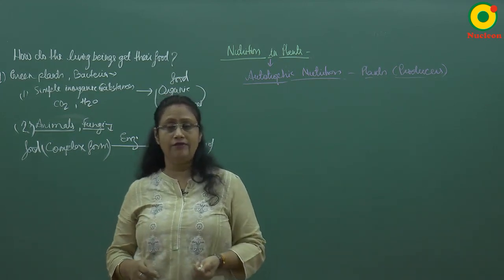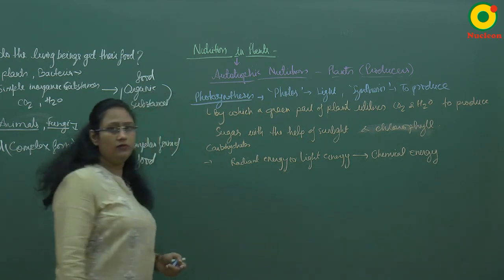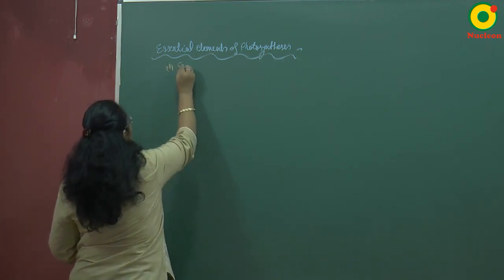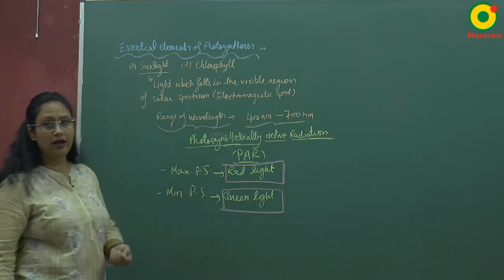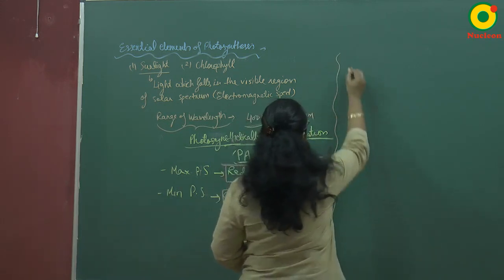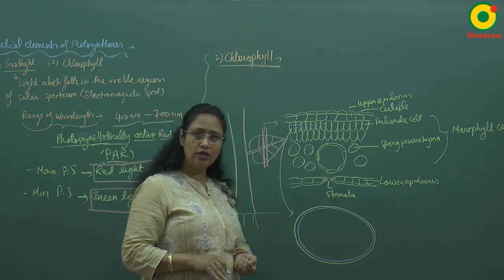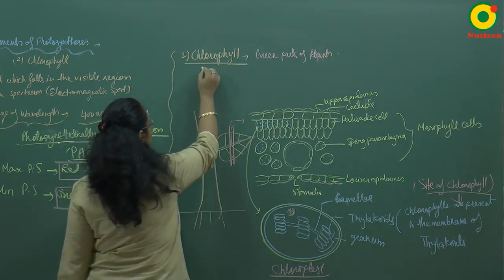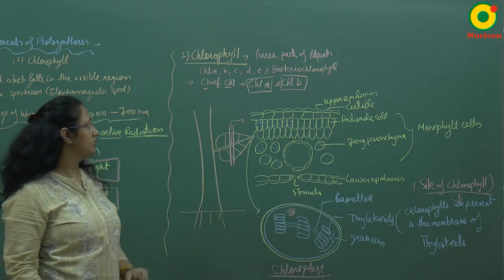Class 10 Science | Life processes-03 by AN mam @ Nucleon IIT JEE NEET Kota